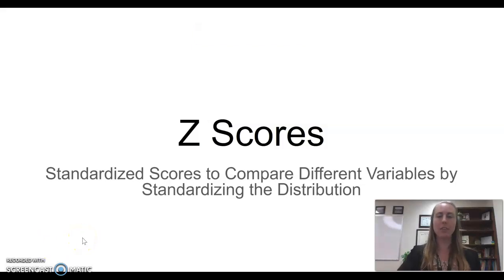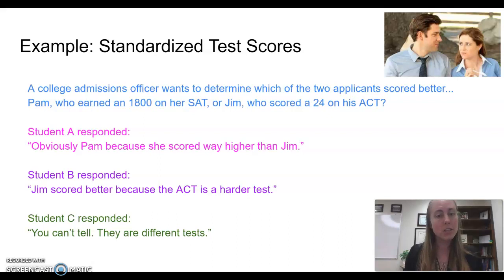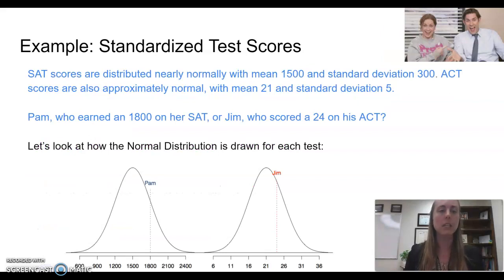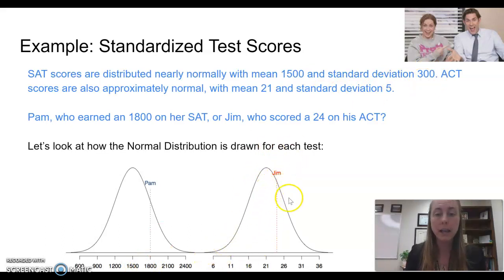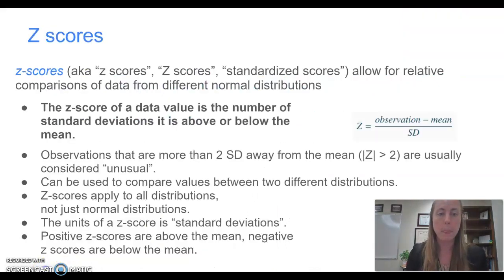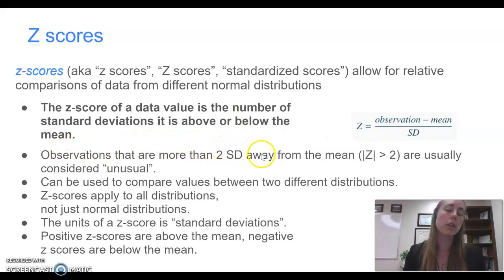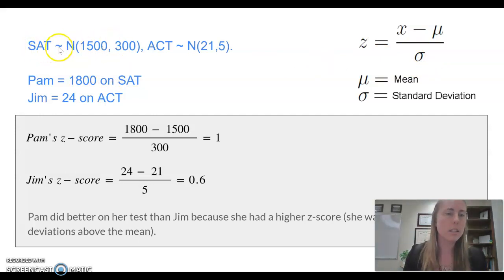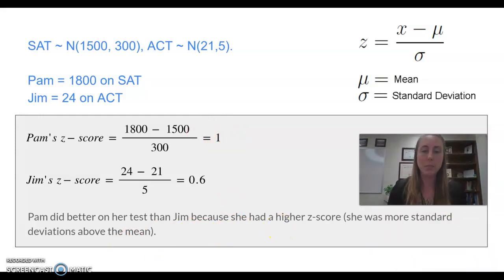Z-Scores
Explaining what a z-score is and how you calculate it